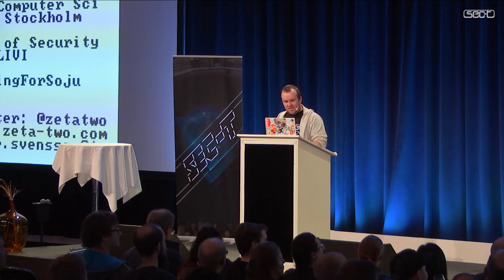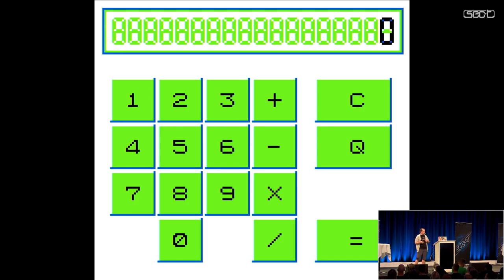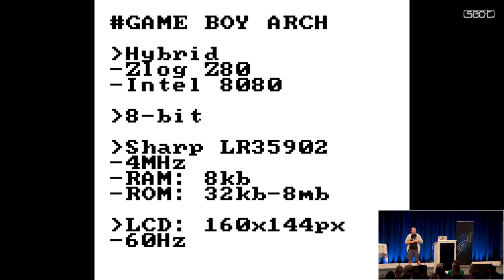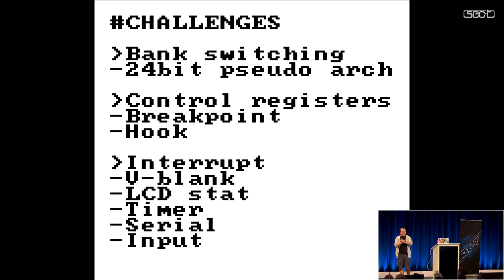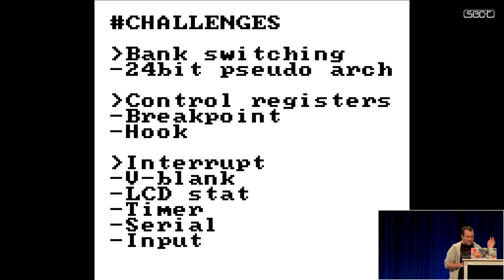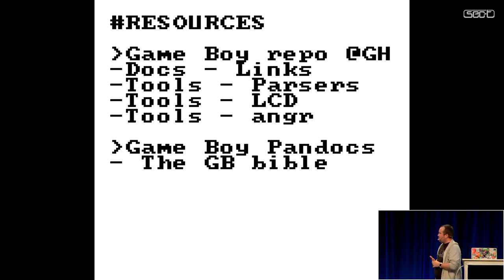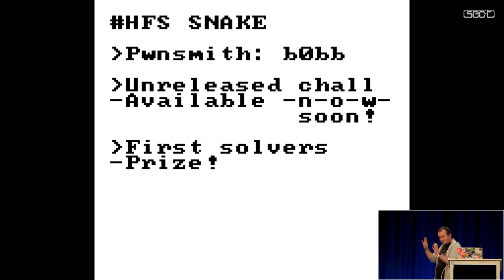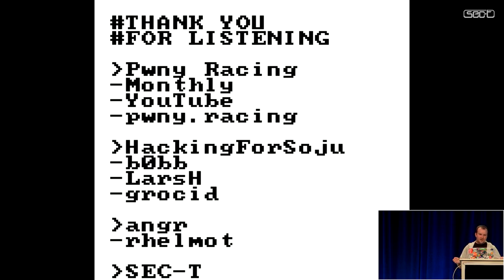SEC-T 0x0C: Calle Svensson - Game Boy hacking - Making the Midnight Sun CTF Game Boy challenge...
Full title: Game Boy hacking - Making the Midnight Sun CTF Game Boy challenge from hardware to software